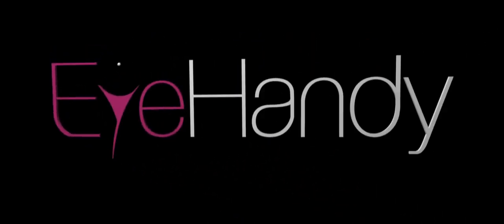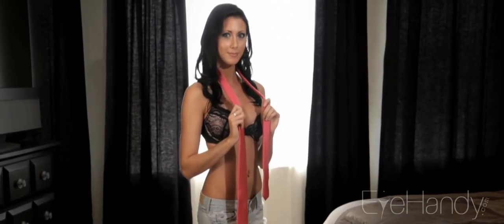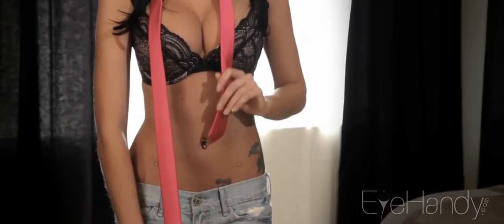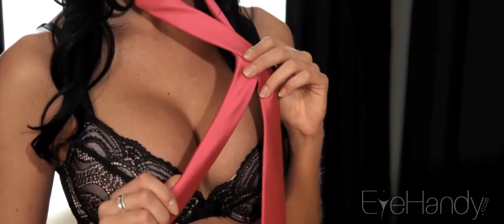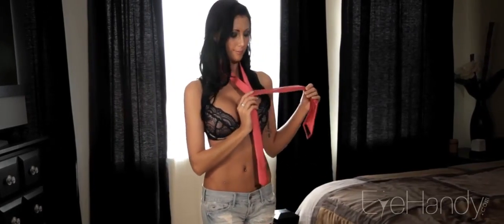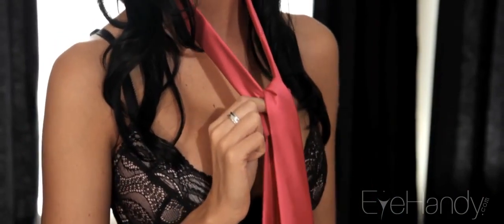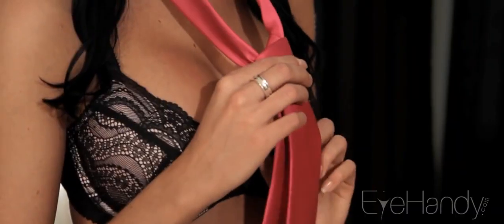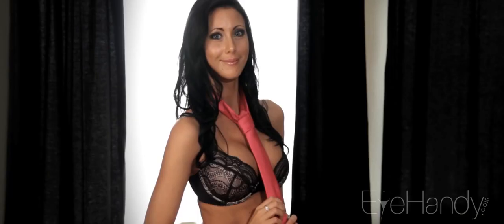How-To Tie a Tie